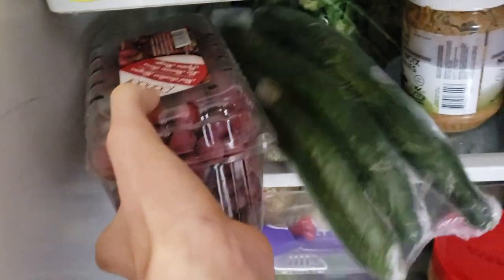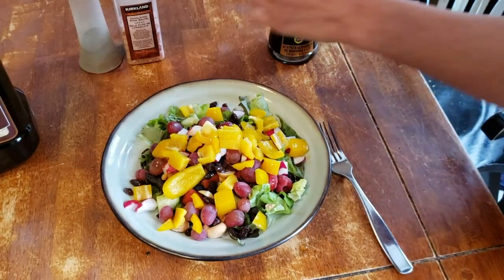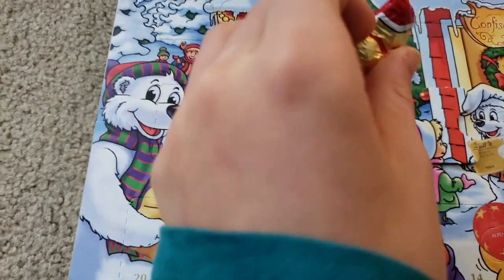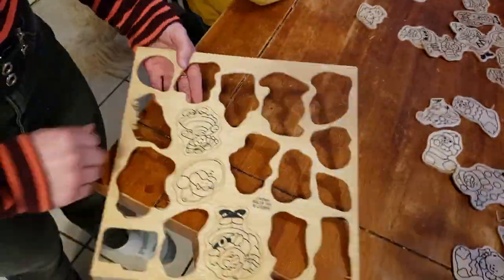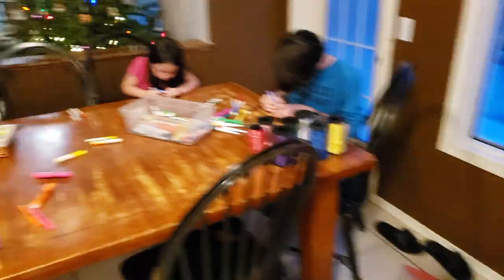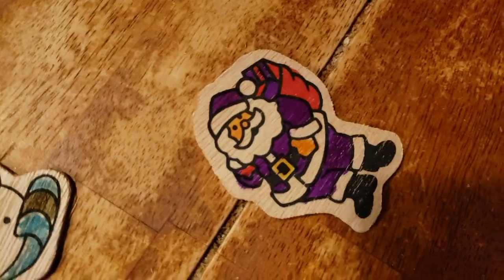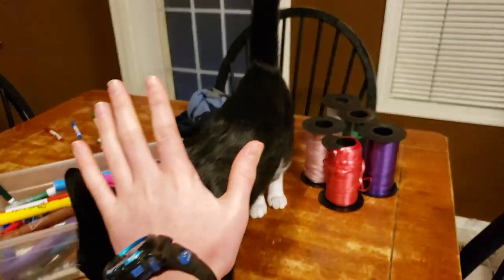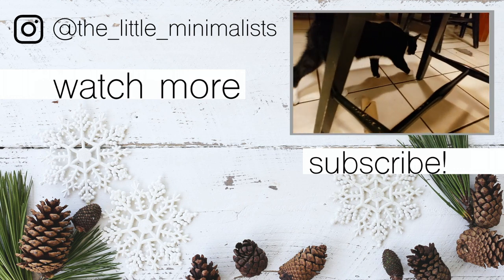Vlogmas December 12 || Gourmet Salads and Vintage Nut Bowls || The Little Minimalists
Tradition time. Cracking nuts is something we LOVE in our home. Especially because we can't eat a lot of the other traditions that we used to (like sugar cookies), fresh nuts is a family favorite.

We actually try to keep the holidays as healthy as possible. This makes is so everyone feels the best, and is able to enjoy their time. How about you? Do you have healthy holiday favorites in your home? We would love to hear about them.

We use the following devices for our on the road videos and love the quality:

All of our video editing and website design is done on a Lenovo Y70 laptop

We use a TP-Link RE650 to make the most out of campground wifi

If you would like to purchase our photos for your own use, see our gallery on ShutterStock